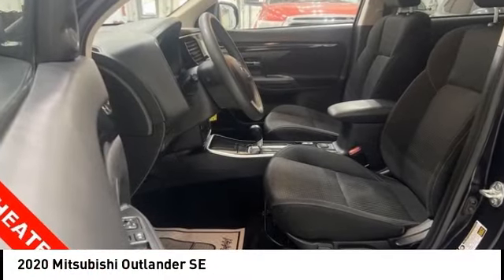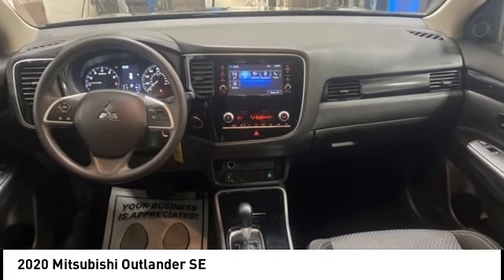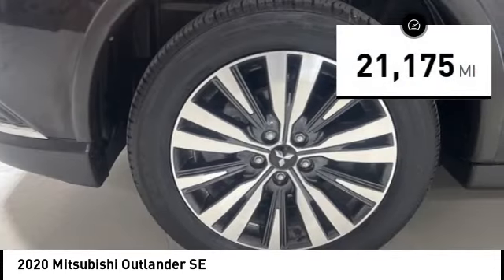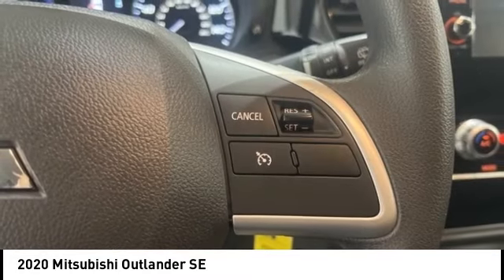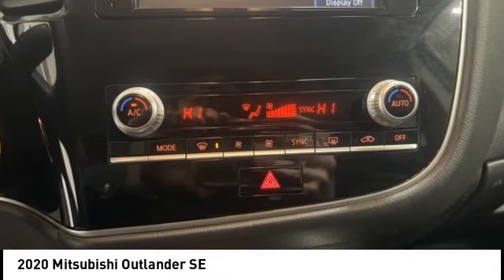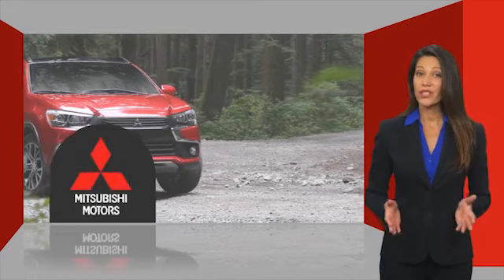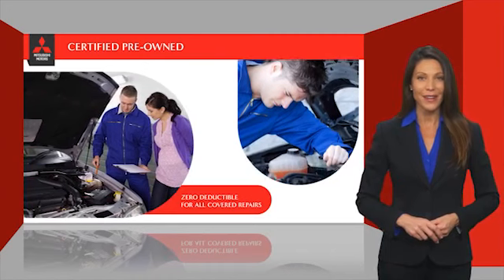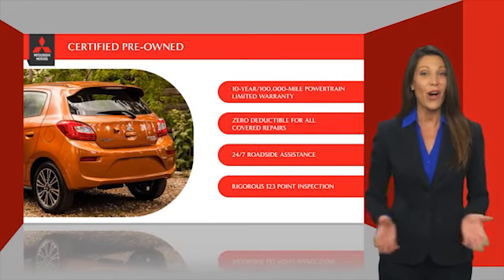2020 Mitsubishi Outlander Cedar Falls IA TT37089A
2020 Mitsubishi Outlander SE